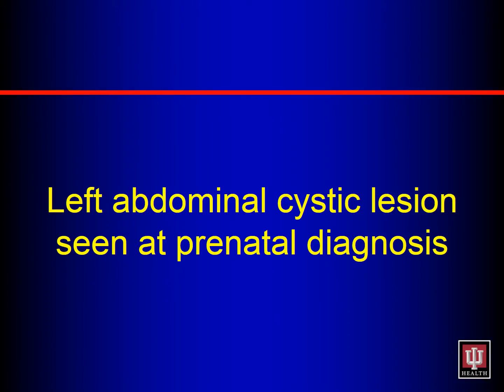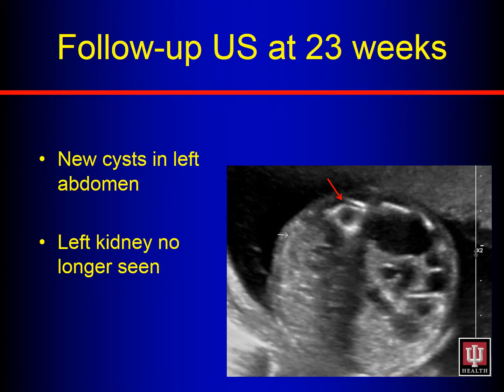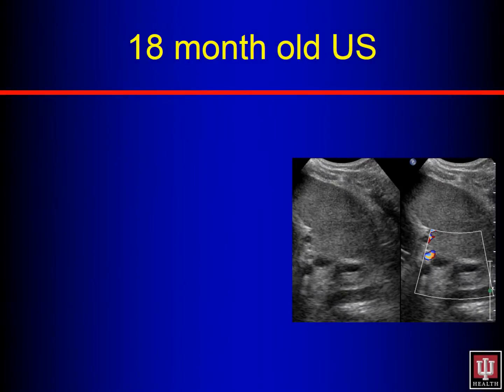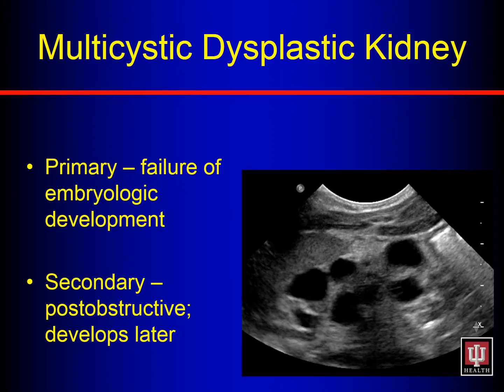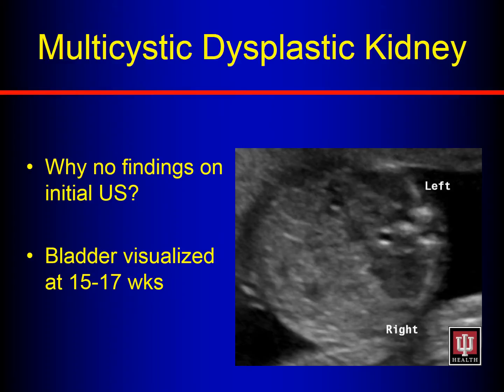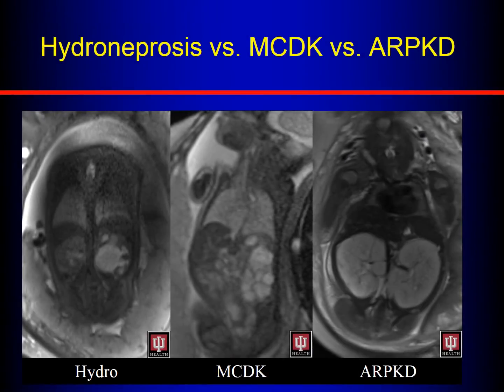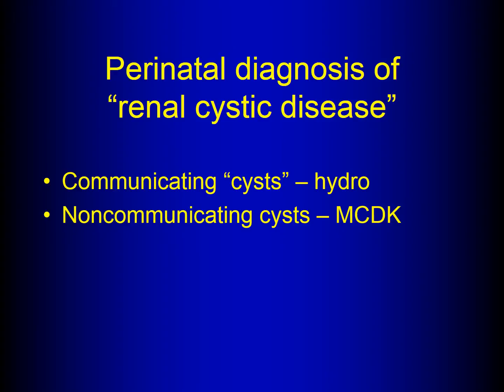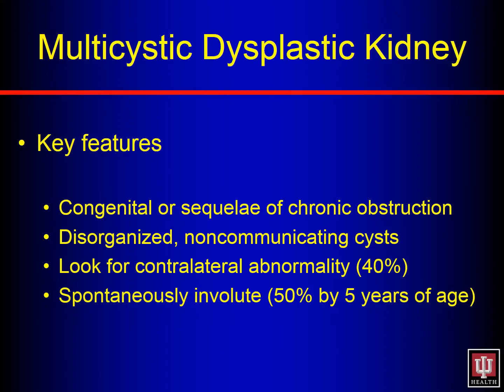Peds Case of the Day #2